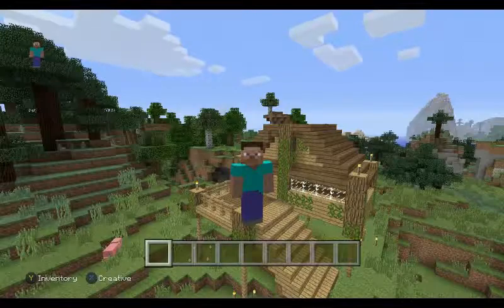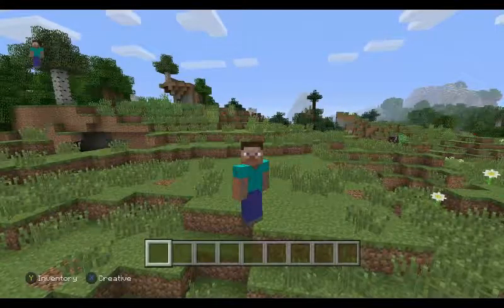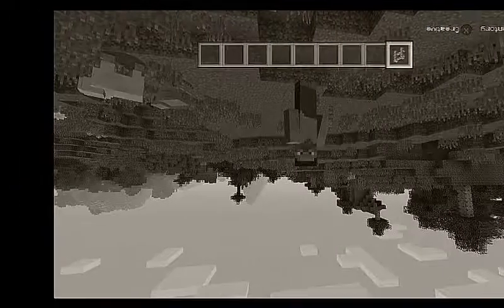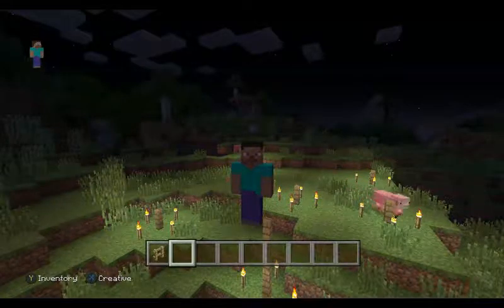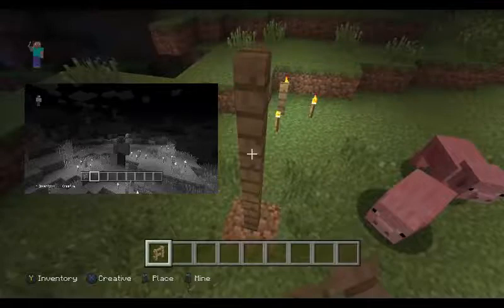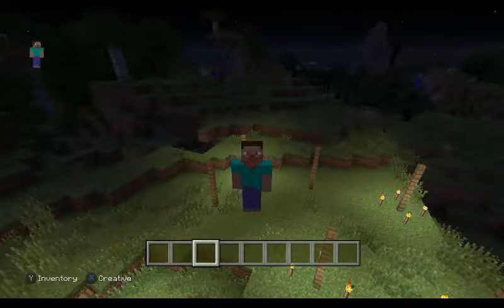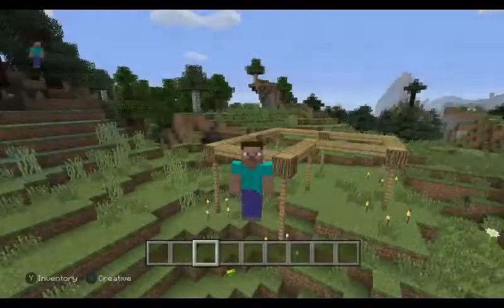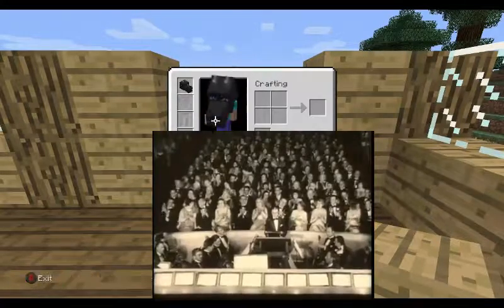Please_Do_Watch_I_Need_The_Views.mp4 (YTP)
I've done my worse McL3gend